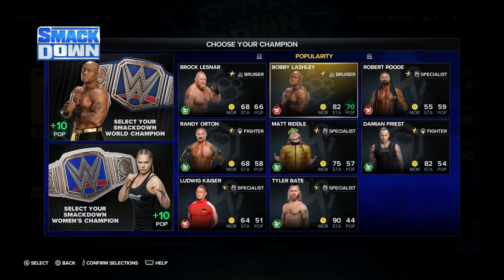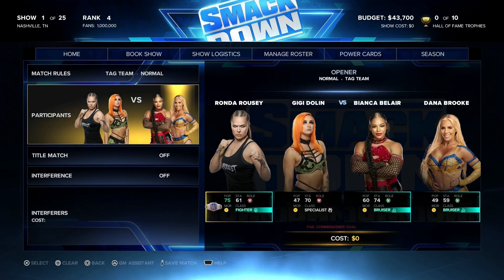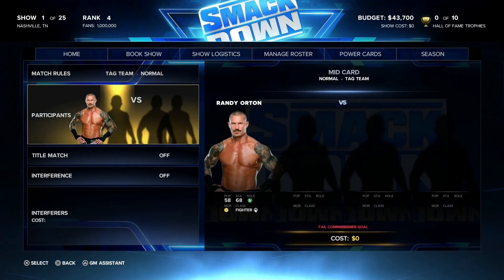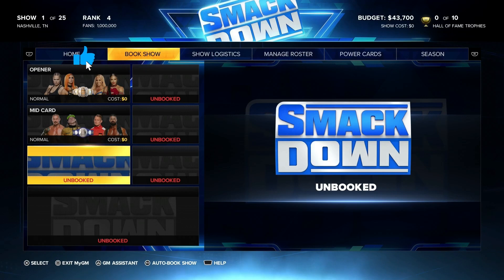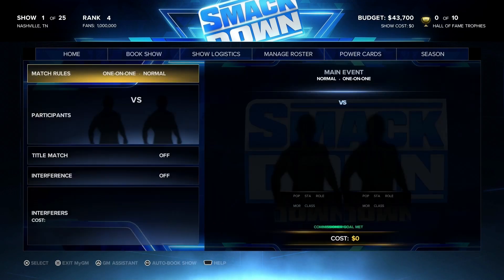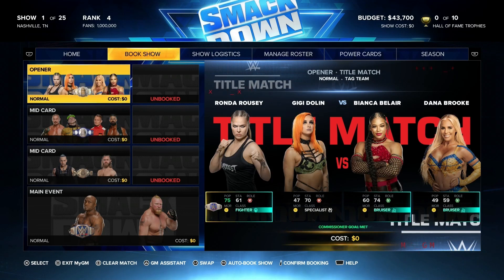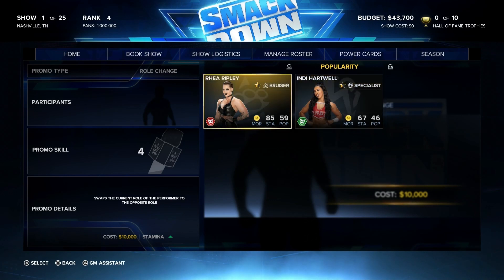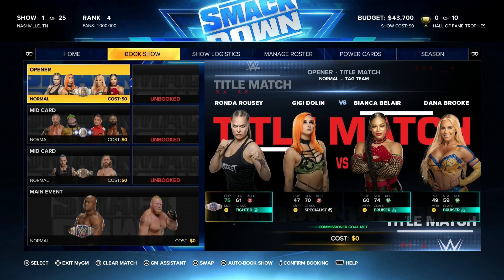How To USE ALL THE BELTS In MYGM MODE In WWE 2K23 MyGM Mode Tips And Tricks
In this video I will breakdown how to get each belt in mygm mode to help you get the most out of your draft and help you get that 5 star match rating you have been dying to get!

This will give you tips and tricks to make sure you can put on the best matches and best show in a season of MYGM mode!

Make sure to hit that like button and subscribe for more great guides on the latest games and check out my other videos down below for more of mygm mode guide videos!

MyGM Mode How To Draft The Best Roster To Get 5 Stars EVERY MATCH! WWE 2K23 Tips And Tricks